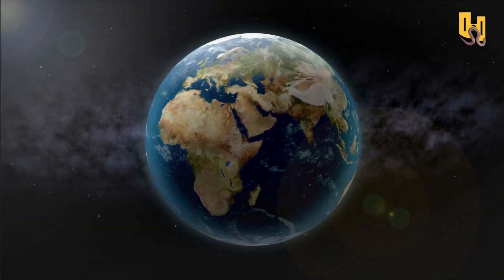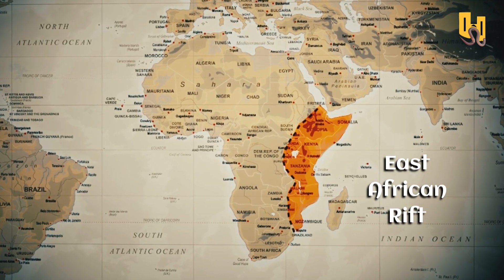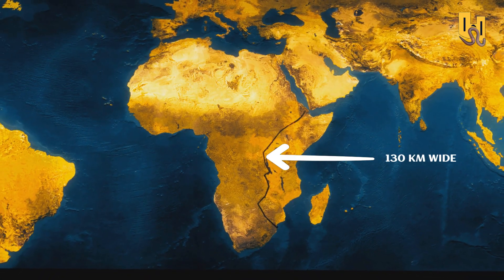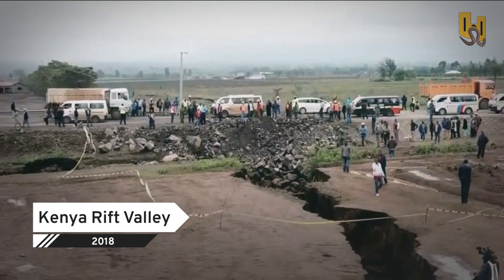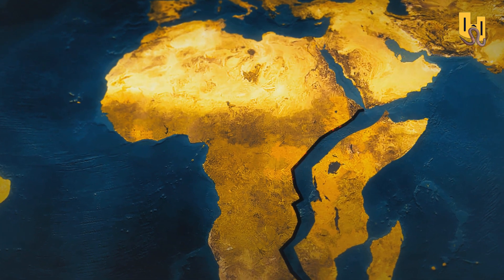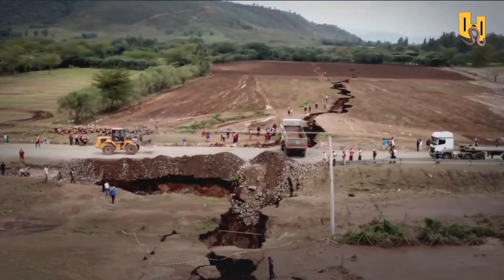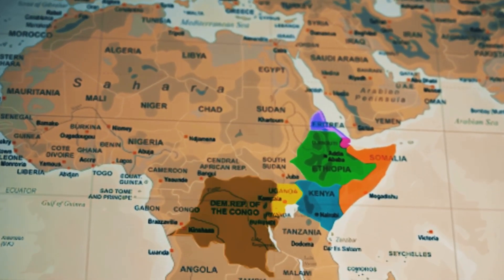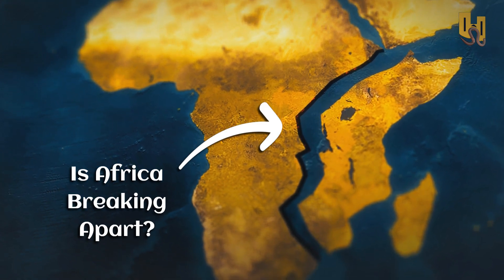Why Is Africa Splitting Into Two | East African Rift | Scientists Reveal Shocking New Details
Embark on a thrilling expedition as we uncover the wonders of the Kenya Rift Valley in East Africa. Join us as we journey through this stunning landscape, rich in towering cliffs, bubbling hot springs, and captivating wildlife.
Discover how the Kenya Rift Valley is part of the larger East African Rift System, a geological marvel that has shaped the African continent over millions of years.
Join us on this extraordinary exploration of the Kenya Rift Valley.

Chapters:
0:48 - The East African Rift
2:17 - What countries Would Be Affected
3:30 - Will The Split Lead To A New Continent
5:21 - Impact On Ecology